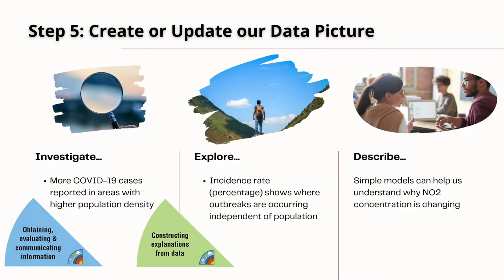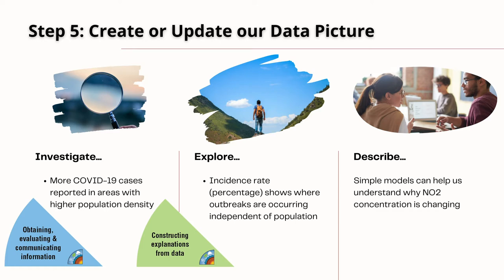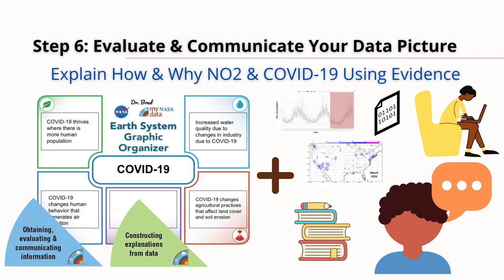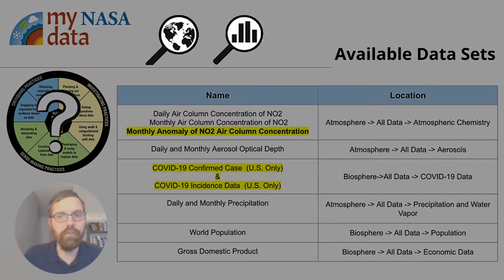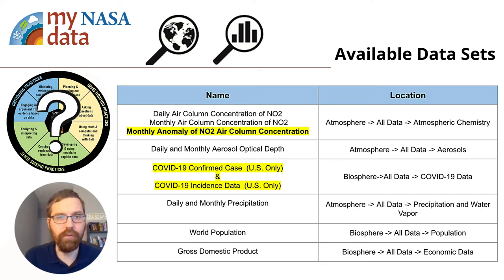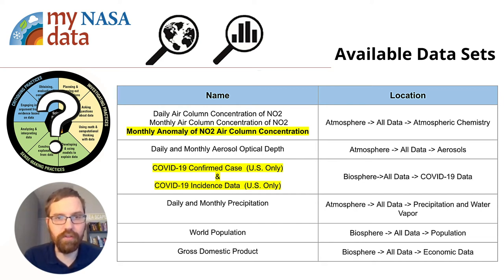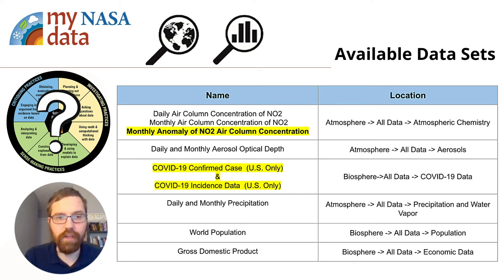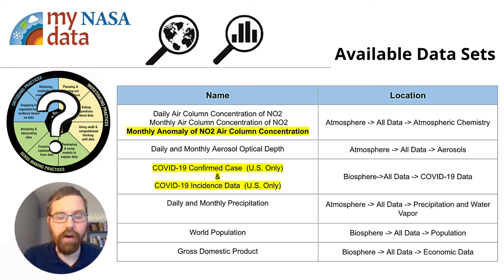UnEarthing Data COVID-19 Video 5 - Create and Update a Data Picture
Welcome to our Scientifically-Interesting Stories, UnEarthing Data Episode Video 5.  This video discusses how to “Create and Update a Data Picture,” and “Evaluate and Communicate your Data Picture.”